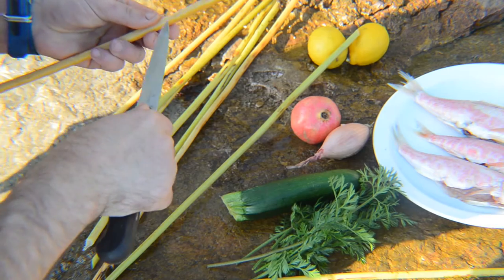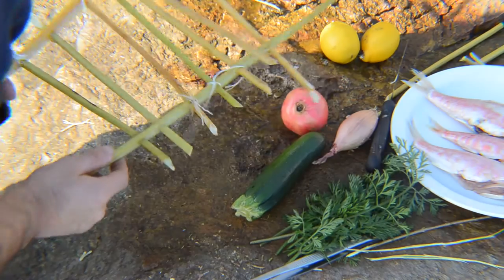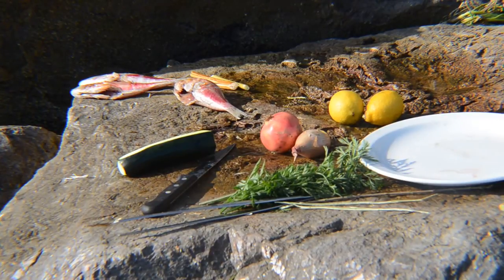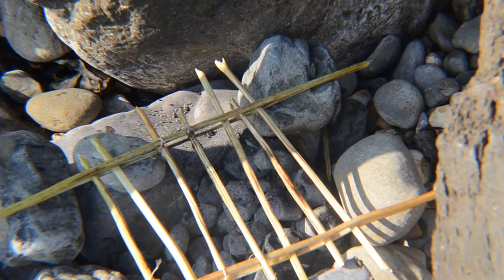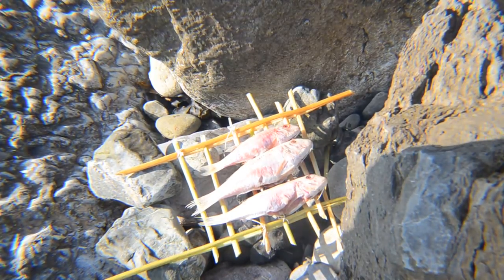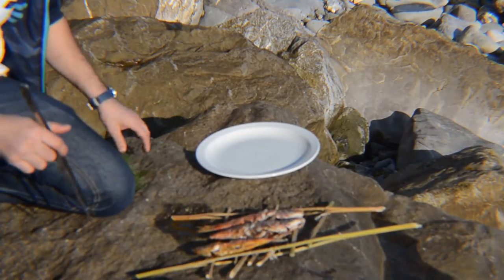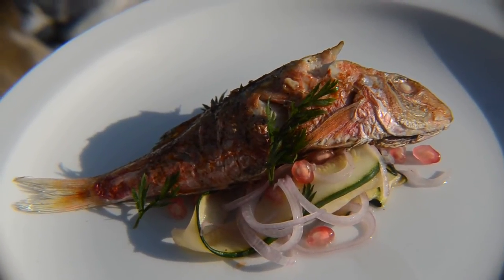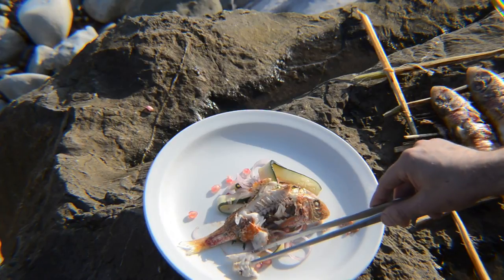Fish Cooked on grill made from wood- Bushcraft improvisation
One of the simplest way to cook fish when you are out in nature.You could cook meat as well on this type of grill.It is one of my favorite way of cooking outside.Today i have cooked some red mullet with a salad of pomegranate,courgette, shallots and lemon juice .Personally i really liked the combination of pomegranate with fish.